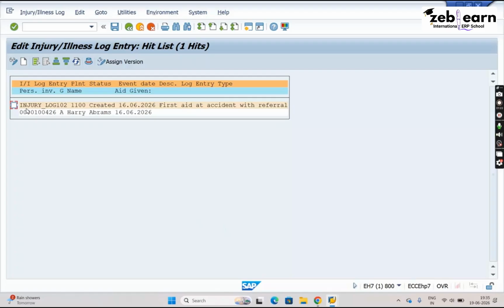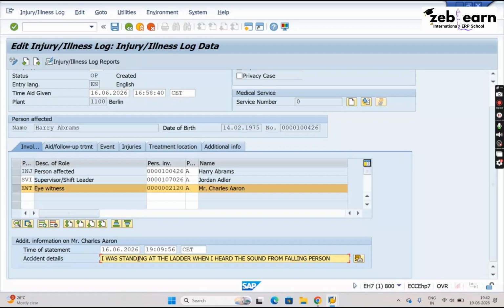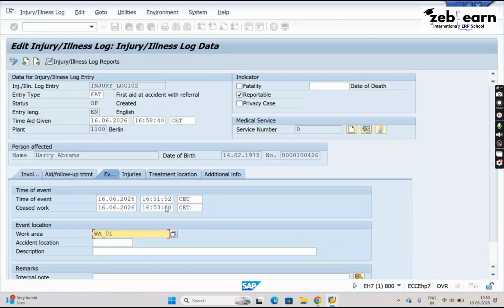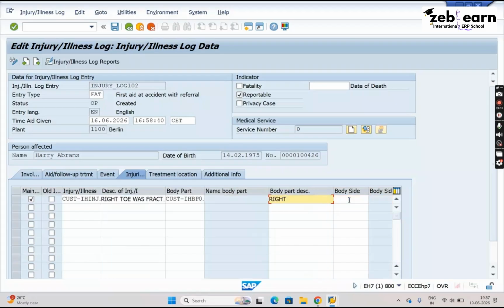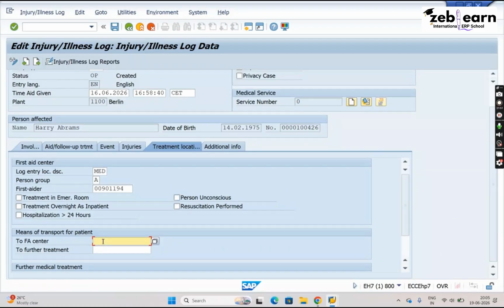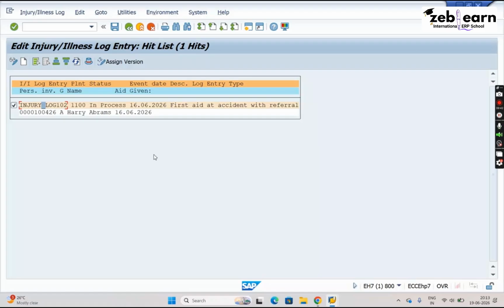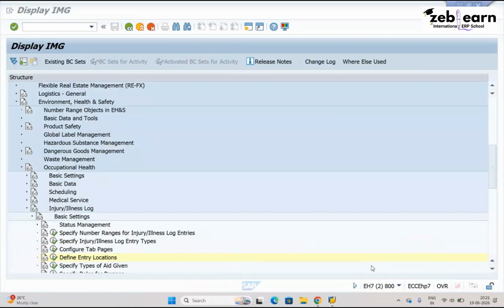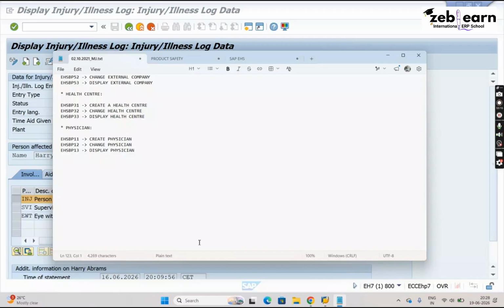SAP EHS Full Course | Class 23 | Beginner to Advanced | SAP S/4HANA Training | ZebLearn India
SAP EHS Full Course | Class 23 | SAP EHS Interview Questions & Answers

In this final session, you'll prepare for SAP EHS interviews by covering the most frequently asked interview questions along with practical answers and real-world business scenarios. This class is designed to help both freshers and experienced professionals confidently crack SAP EHS interviews and understand implementation-based questions.

You'll revise important topics including Specification Management, Product Safety, Dangerous Goods Management, Occupational Health, Incident Management, Risk Assessment, Environmental Management, Waste Management, Compliance Management, Audit Management, Reporting & Analytics, and End-to-End SAP EHS Implementation.

This session also includes scenario-based interview questions, configuration-related discussions, integration questions, project experience tips, resume guidance, and best practices commonly asked during SAP EHS implementation interviews.

Whether you're preparing for your first SAP job, certification, or a consultant role, this class will help strengthen your technical knowledge and interview confidence.

📚 Course Level

🌍 Language

English

🎓 Course Series

👨‍🏫 Training Includes
Complete SAP EHS Revision
SAP S/4HANA EHS Interview Preparation
Configuration-Based Questions
Mock Interview Tips
Certification Guidance
Placement Assistance

📖 Topics Covered

✅ SAP EHS Interview Questions

✅ SAP EHS Real-Time Scenarios

✅ Specification Management Questions

✅ Product Safety Questions

✅ Dangerous Goods Management Questions

✅ Occupational Health Questions

✅ Incident Management Questions

✅ Risk Assessment Questions

✅ Environmental & Waste Management Questions

✅ Compliance & Audit Management Questions

✅ Reporting & Analytics Questions

✅ SAP EHS Implementation Questions

✅ Resume & Project Discussion Tips

✅ SAP S/4HANA Interview Preparation

✅ Career Guidance

🌟 Course Highlights

✅ Beginner to Advanced Interview Preparation

✅ 100% Practical Questions

✅ Configuration-Based Questions

✅ Mock Interview Guidance

✅ Certification Tips

✅ Placement Support

✅ Career Guidance

SAP Beginners
Experienced SAP Professionals
Environmental Engineers
HSE Professionals
Manufacturing Professionals
Chemical Engineers
SAP Functional Consultants
Engineering Students
Working Professionals

🚀 Career Opportunities

EHS Consultant
Compliance Consultant
Product Safety Consultant
HSE Consultant

💼 Why Watch This Interview Session?

✔ Prepare for SAP EHS Interviews

✔ Revise Complete SAP EHS Concepts

✔ Learn Real-Time Project Questions

✔ Improve Technical Confidence

✔ Crack SAP EHS Certification & Interviews

✔ Build a Successful SAP Career

📞 Admission & Counselling

💬 Comment your favorite SAP EHS interview question or ask anything related to SAP EHS careers.

🔔 Subscribe to ZebLearn India for complete SAP EHS, SAP FICO, SAP MM, SAP SD, SAP PP, SAP PM, SAP EWM, SAP ABAP, SAP BASIS, SAP HCM, SAP SuccessFactors, Workday, AI, Cloud, Data Science, and ERP courses.